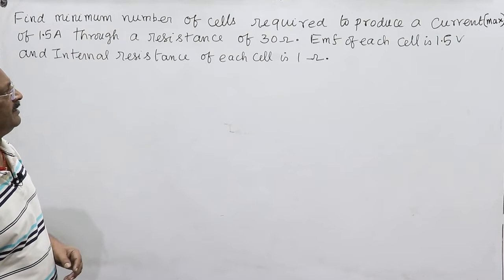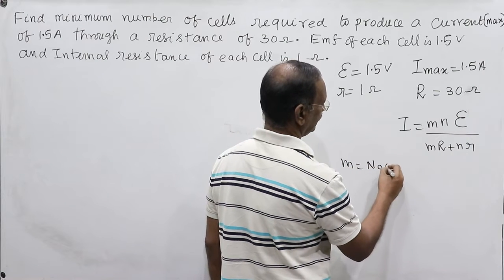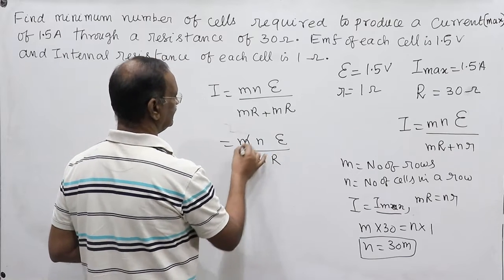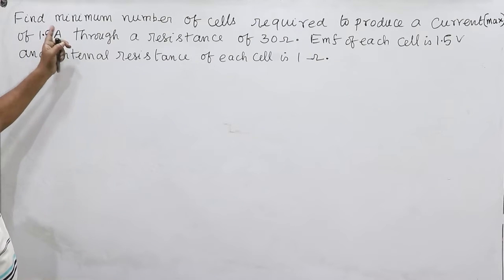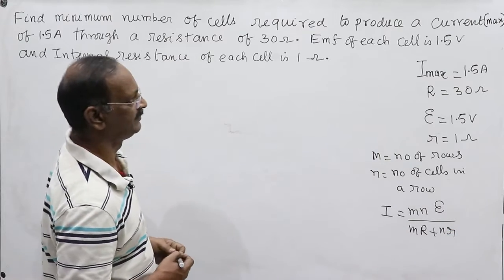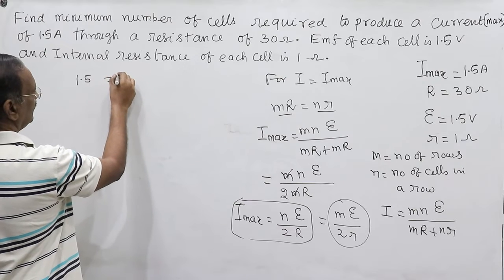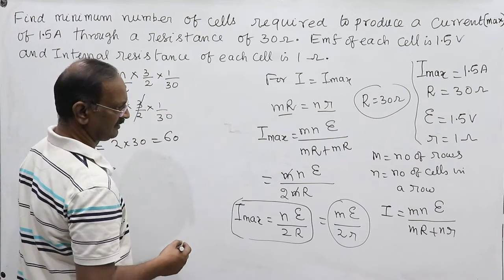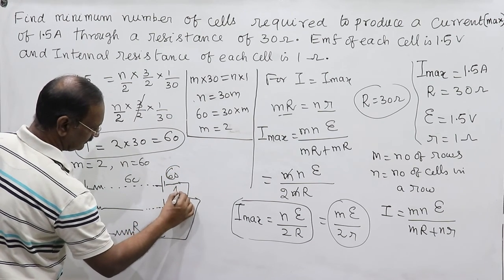18 NUMERICAL MIXED GROUPING OF CELLS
Current Electricity:  Mixed combination of cells.